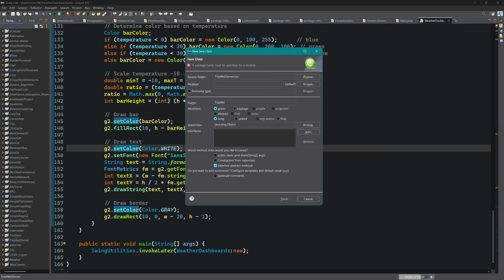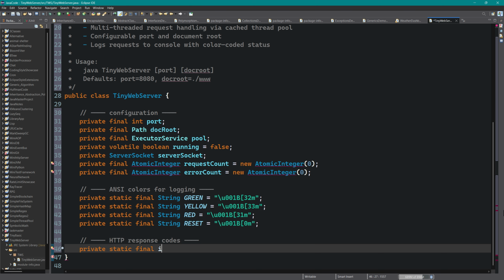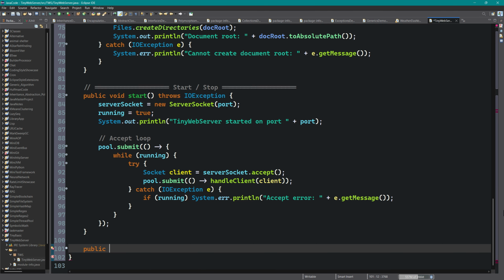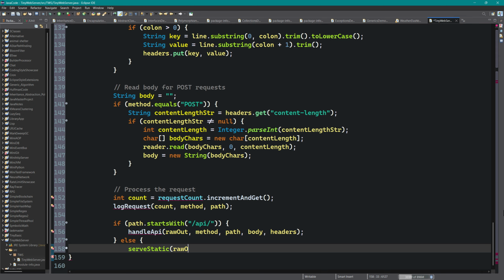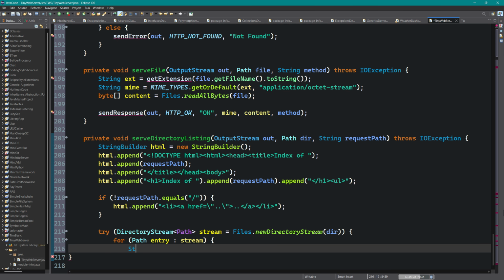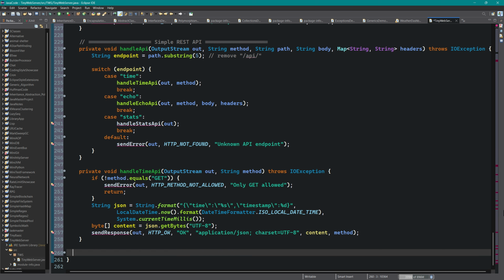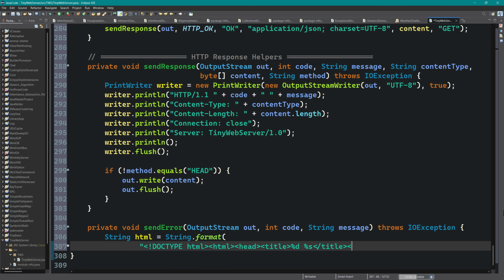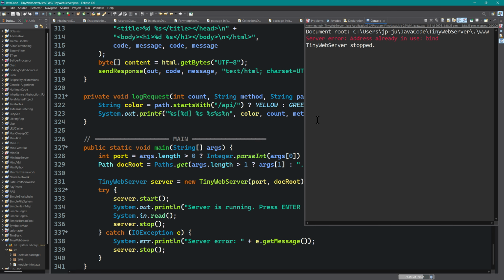Build a Java HTTP Server From Scratch | No Frameworks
Learn how to build a java web server from scratch in a single class. Master networking, file I/O, and concurrency basics.

This tutorial guides you through the creation of a fully functional java web server using only standard libraries. We implement core features such as serving static files, generating directory listings, and handling both GET and POST requests. By the end, you will have a lightweight, custom-built http server capable of providing a REST API and logging requests with color-coded console output.

This project is perfect for developers aiming to strengthen their understanding of low-level java networking api mechanics. You will see how to leverage Java concurrency and date-time libraries to manage multiple client connections efficiently without external dependencies. This approach provides a clear look at how request-response cycles work under the hood.